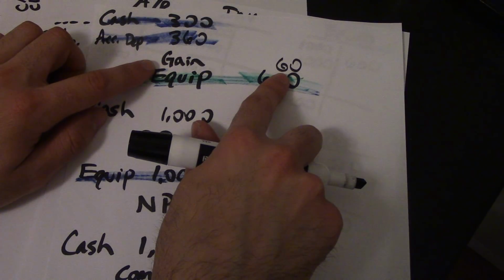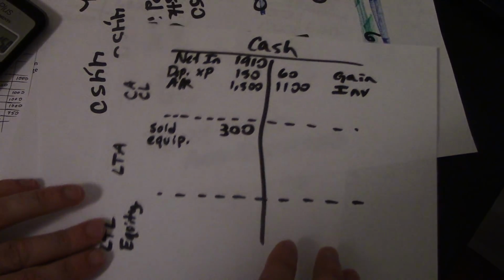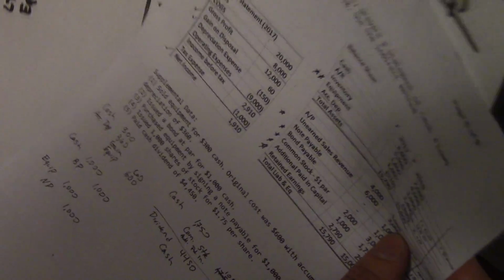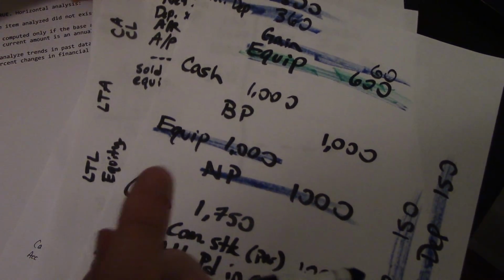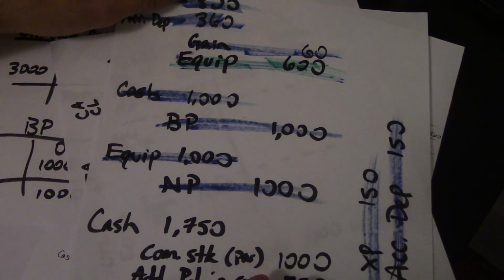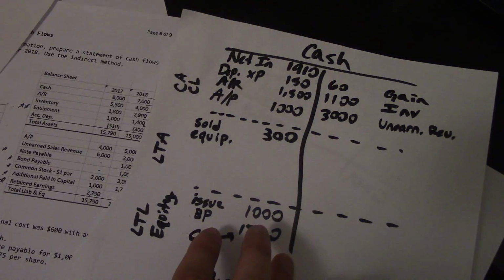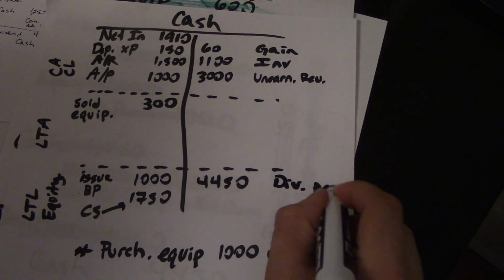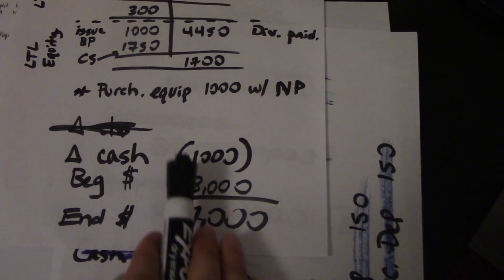Part 5 - Accounting Exam 3 (Spring 2018)